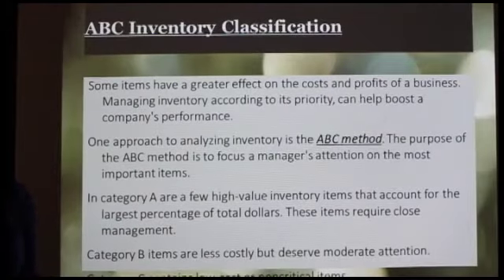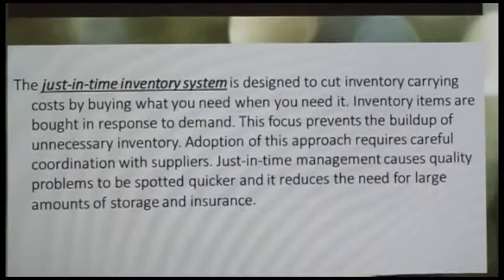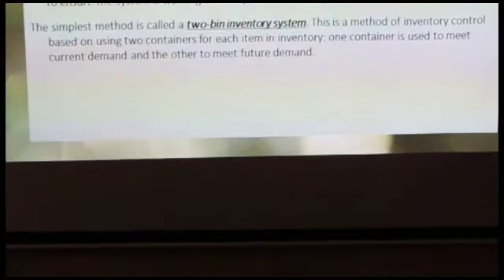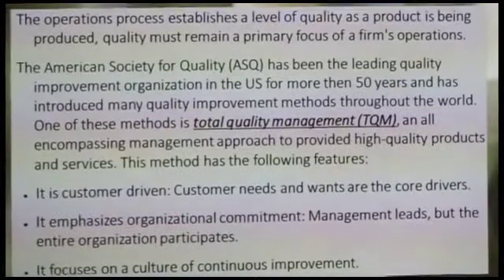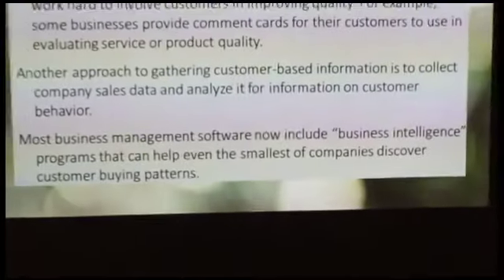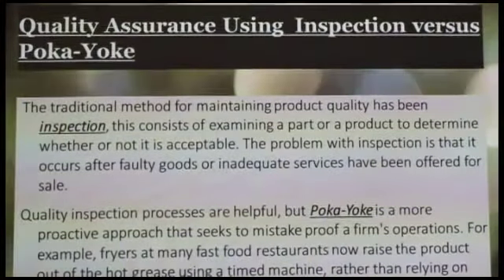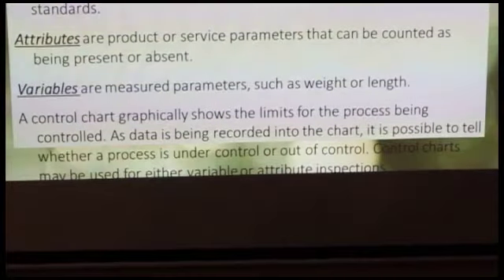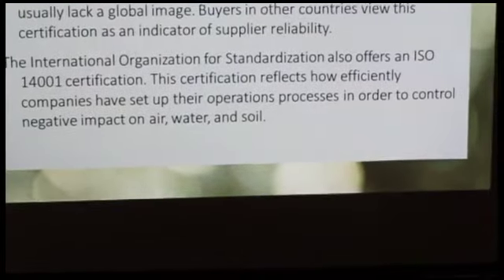Cutt Masters Week 9-Day 2